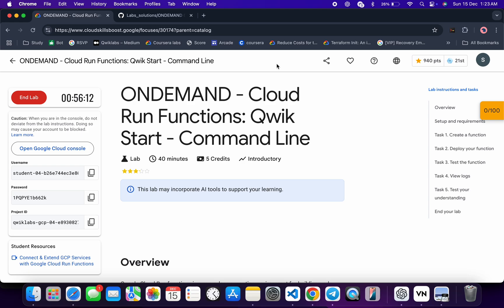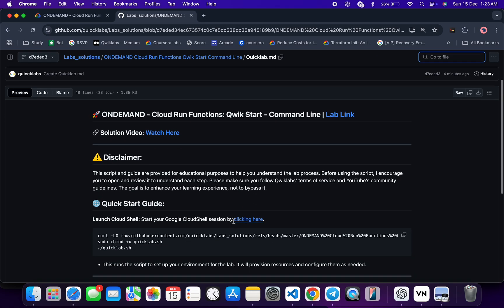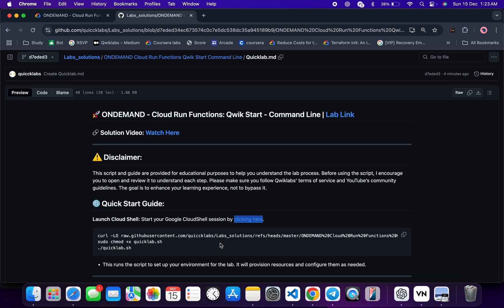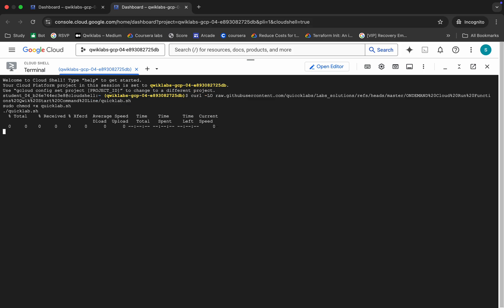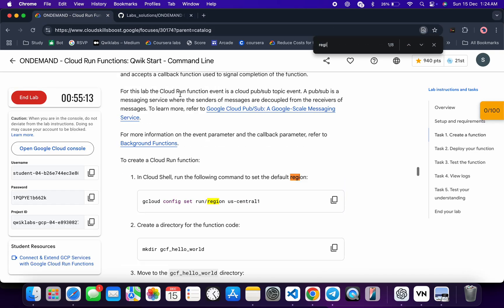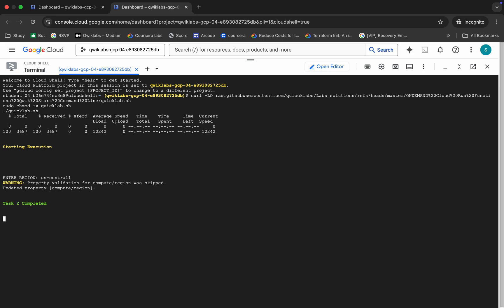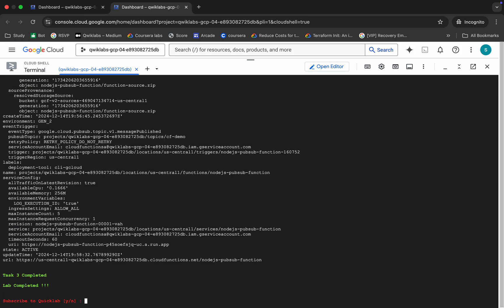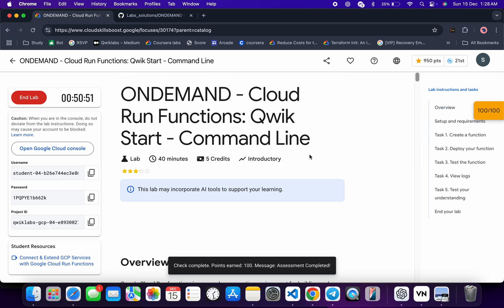ONDEMAND - Cloud Run Functions: Qwik Start - Command Line | qwiklabs | [With Explanation🗣️]